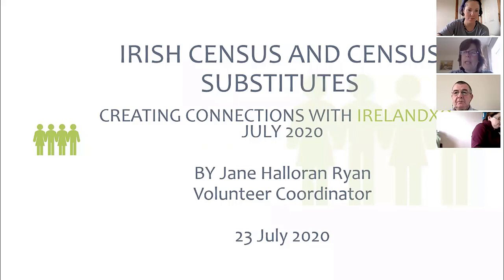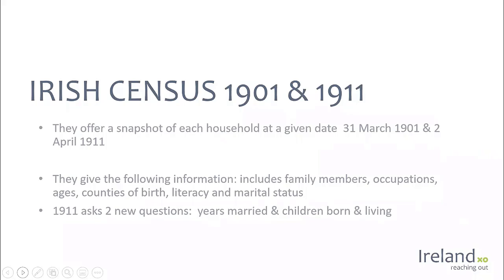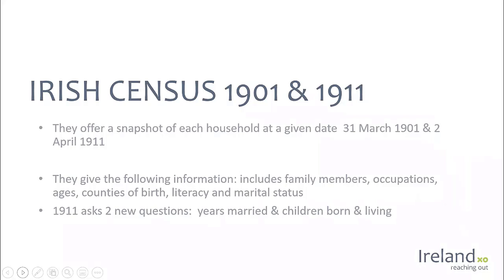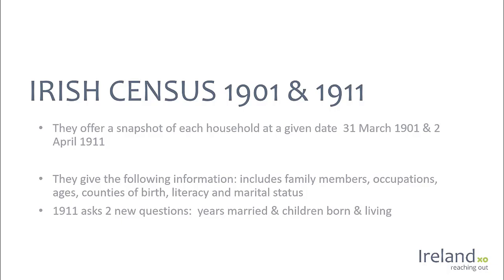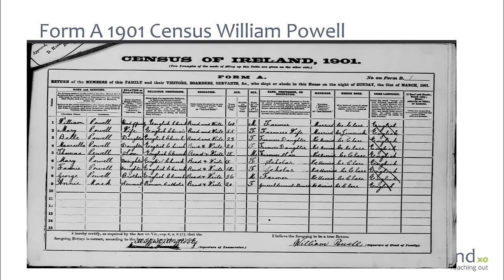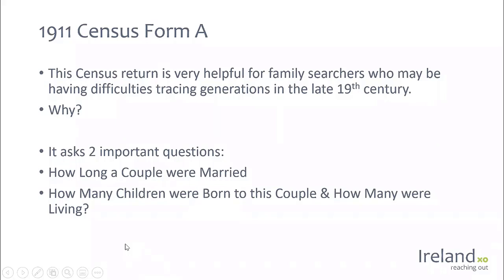Creating Connections Webinar Playback: Irish Census and Substitutes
We are delighted to invite you to the July installment of our Creating Connections series. We are back to give more guidance about connecting with your Irish place of origin, by looking at Irish Census and Substitutes.

During this 30 minute webinar we will show you how to:

view the Census returns that are available in Ireland

use Census substitutes to find ancestors

use information contained in the Census to further your research and reconnect with your Irish place of origin